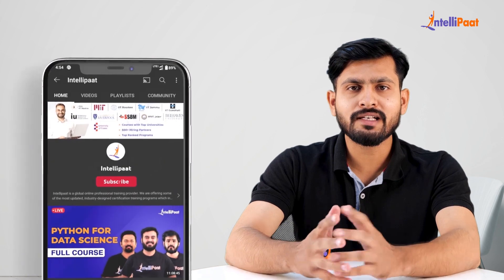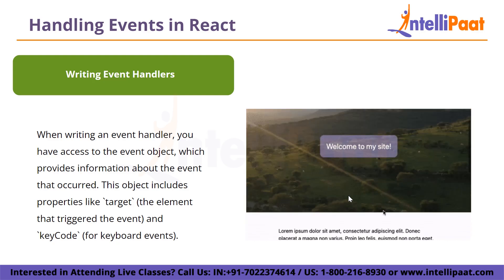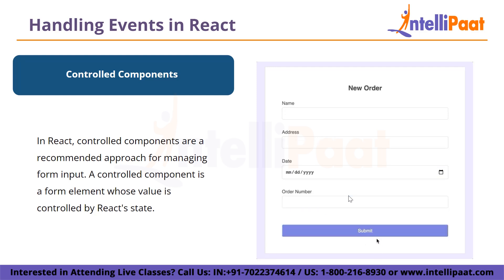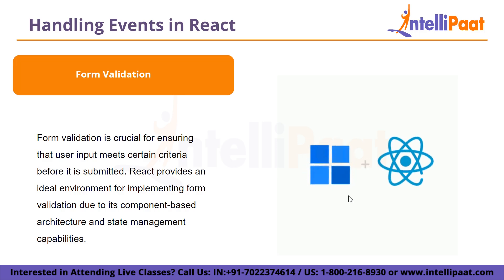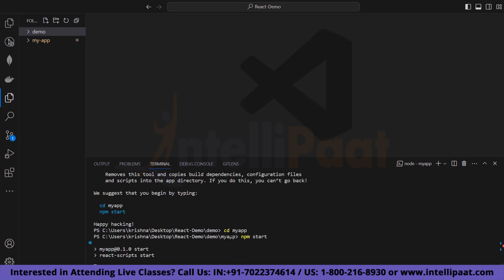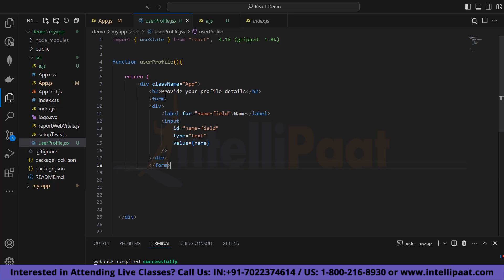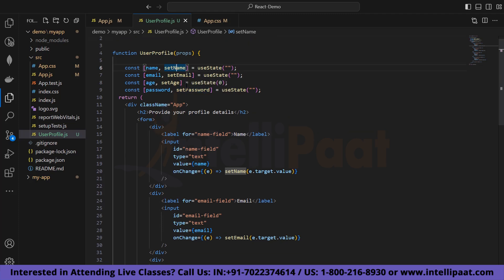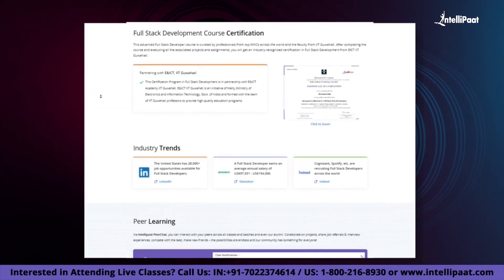Events And Forms in React JS | React Tutorial for Beginners | Intellipaat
Welcome to our YouTube video on "Events and Forms in React JS"! In this tutorial, we will dive deep into the world of React JS and explore how to handle events and work with forms effectively.

In this React Tutorial for Beginners, we will start by explaining the basics of events in React JS. You will learn how to handle various types of events, such as mouse events, keyboard events, and form events. We will explore event listeners and demonstrate how to write event handlers to respond to user interactions.

Throughout the video, we will provide clear explanations, practical examples, and best practices to ensure you have a solid understanding of events and forms in React JS. By the end of this tutorial, you will have the knowledge and confidence to implement event handling and form management in your React projects.

Whether you are a web developer, a student, or an enthusiast, this video will equip you with valuable skills that can be applied to real-world projects. So, grab your favorite beverage, sit back, and join us on this exciting journey into the world of events and forms in React JS!

🔵 Following topics are covered in this session:
0:00 - Introduction
0:48 - Handling Events in React
3:55 - Working with Forms
7:11 - Hands - On Front End Development with React

🔵 Intellipaat Edge
1. 24*7 Lifetime Access & Support
2. Flexible Class Schedule
3. Job Assistance
4. Mentors with +14 yrs
5. Industry-Oriented Courseware
6. Life time free Course Upgrade